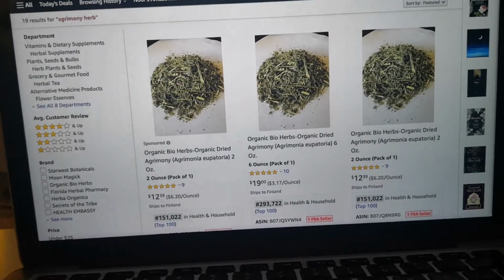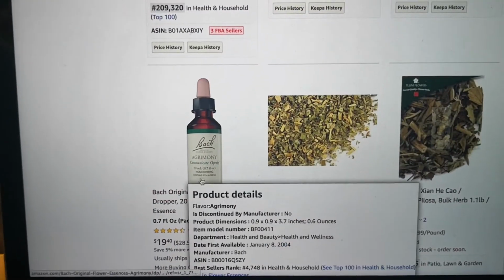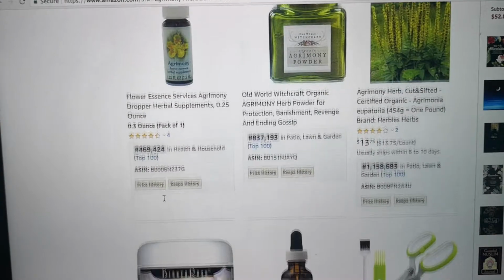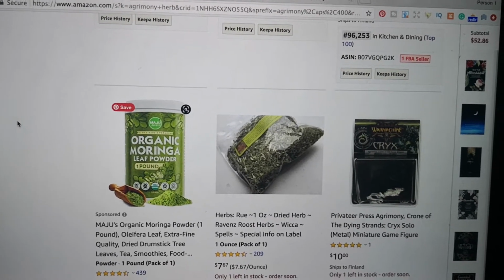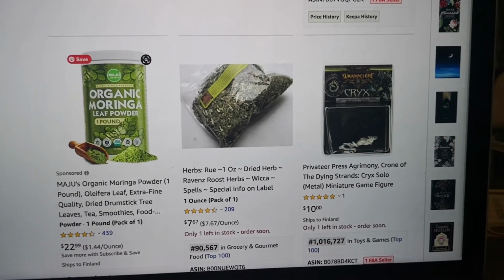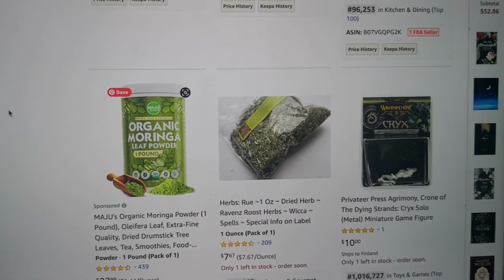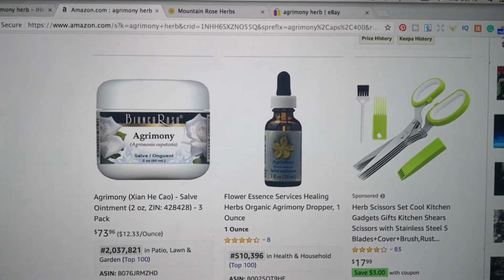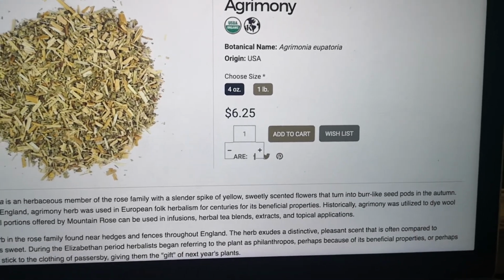Agrimony Benefits, Uses & Warnings & Recipes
Learn everything you need to know about Agrimony, the benefits of agrimony as well as proven tried and tested recipes using the owerful benefits of agrimony. Learn about herbs and herbal remedies using the benefits of herbs such as agrimony.